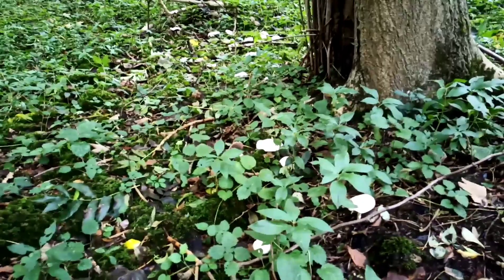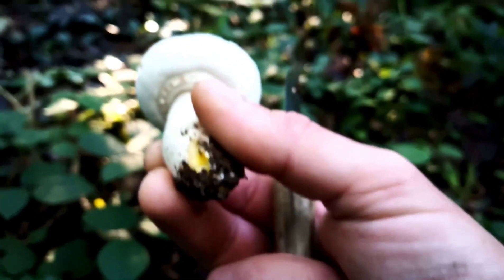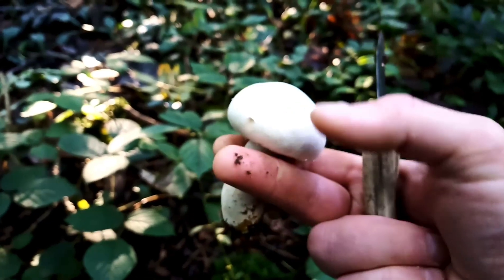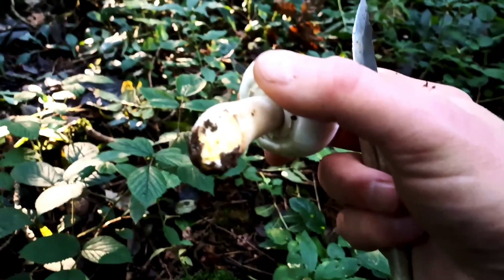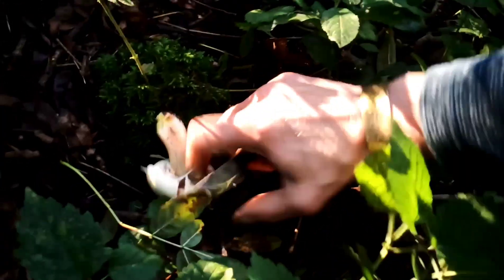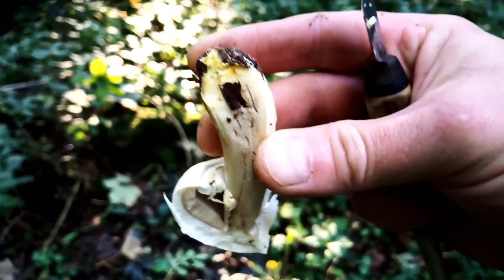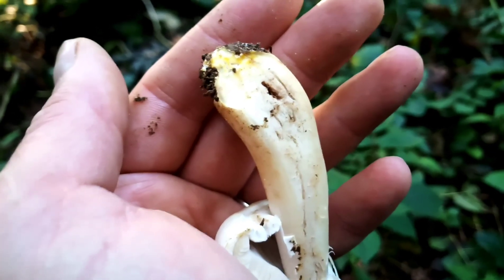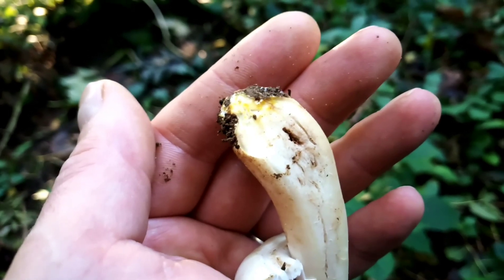Beware the Yellow Staining Mushroom!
Every year, yellow stainers, Agaricus xanthodermus, cause countless incidents of gastric poisoning. Whilst not lethal, the issue here is that they can resemble the commonest of edible mushrooms such as the field mushroom, horse mushroom, wood mushroom and white button mushroom. Here's a quick look at how to identify them in the field.